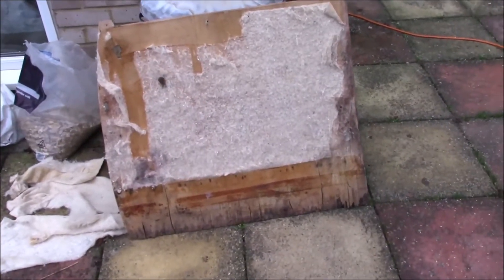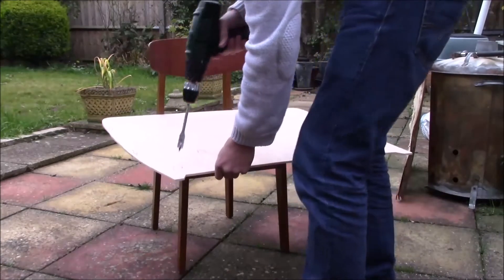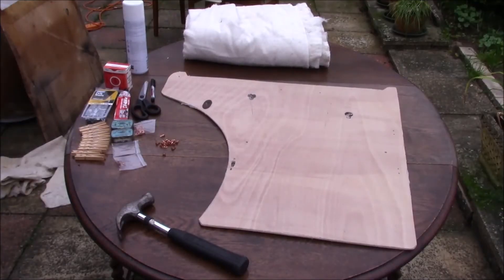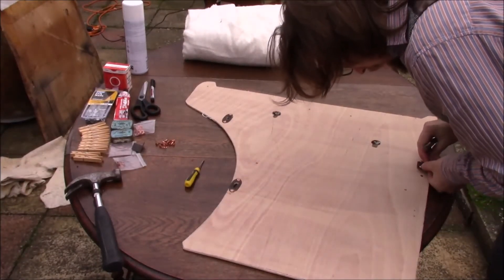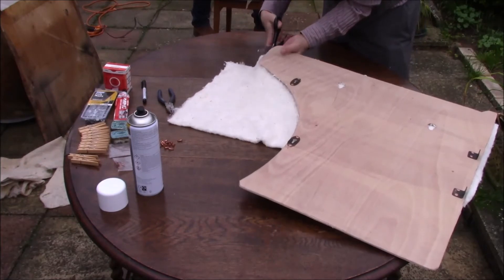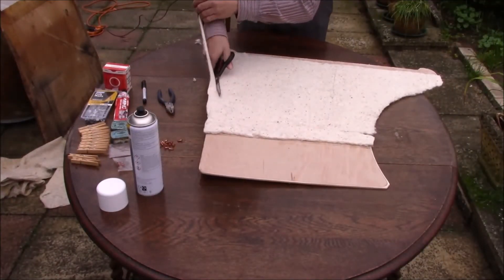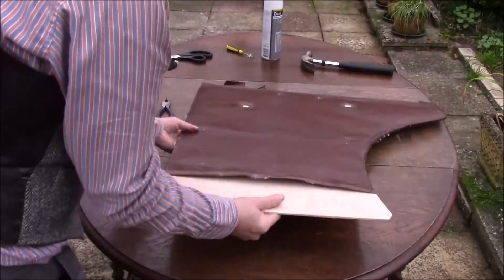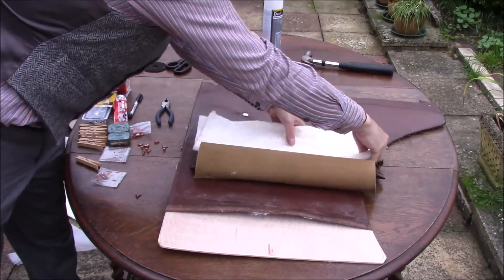1951 Lanchester LD10 - Door card rebuild and other news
This time the Lanchester's old door cards get rebuilt, using a combination of old and new components to make the best of what's still original.  Conservation rather than restoration is the goal.  We also have a little chat about what's been holding us up on updates and what's to come soon.